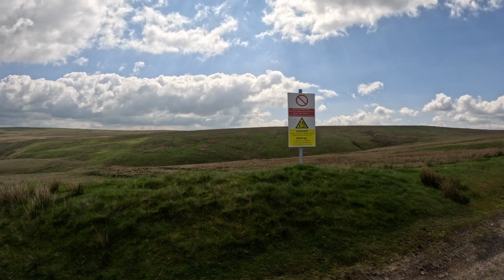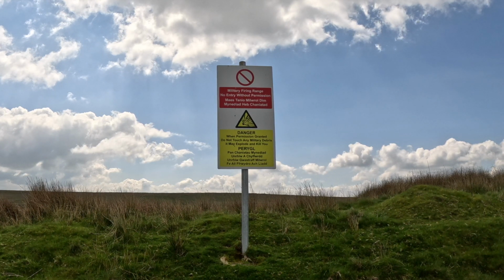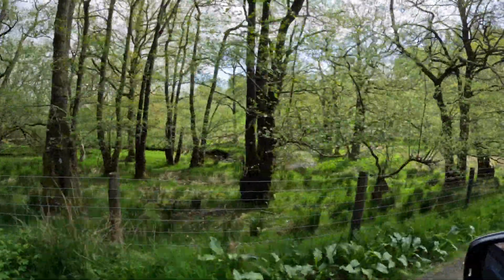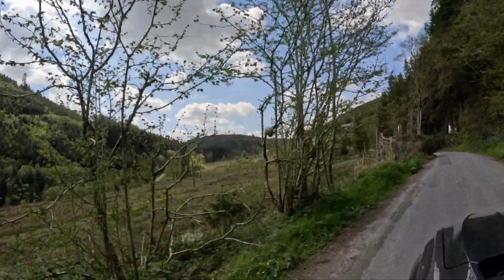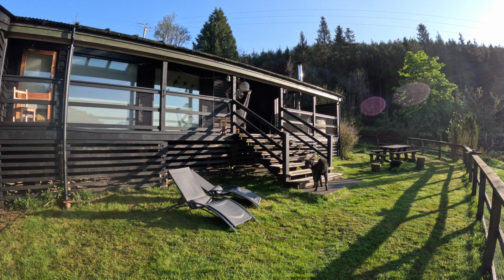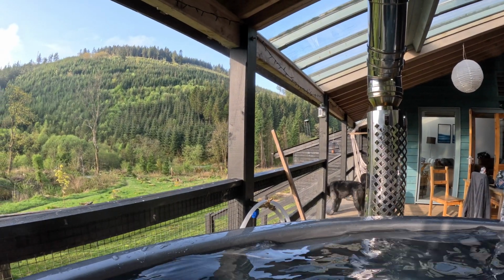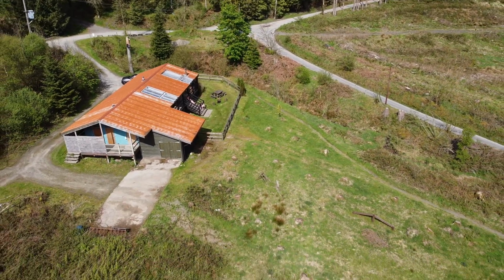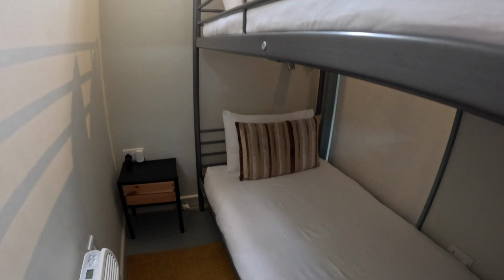You could get SHOT! The End of the World Cabin and Military Training Area - Part 2 Mid Wales Break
This is part 2 of our Mid Wales break where we travel through Sennybridge Military training area and finally arrive at our cottage.
This cottage is part of a 400 acre forest estate, with 10 cottages. We stayed in Heron, with its log burning hot tub and incredible forest views. It truly was an escape from the hectic world.